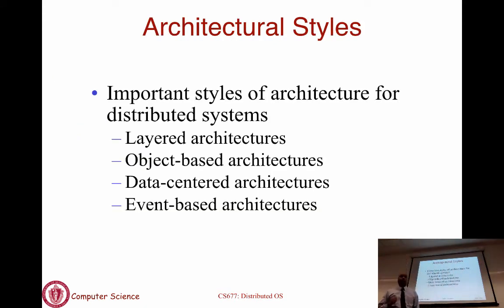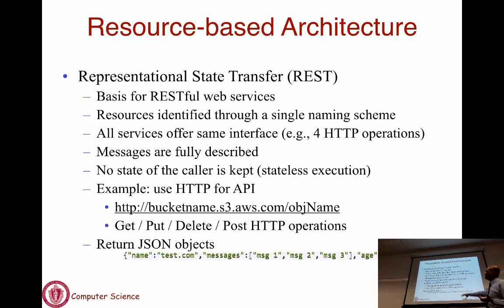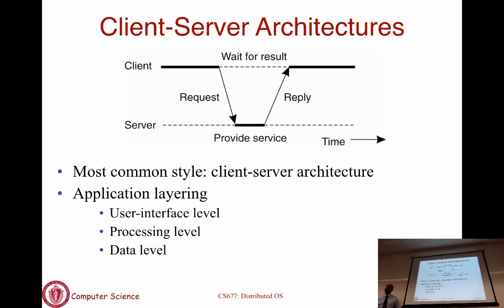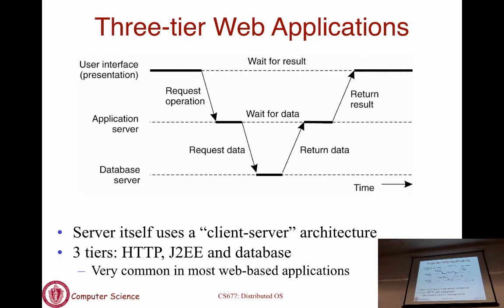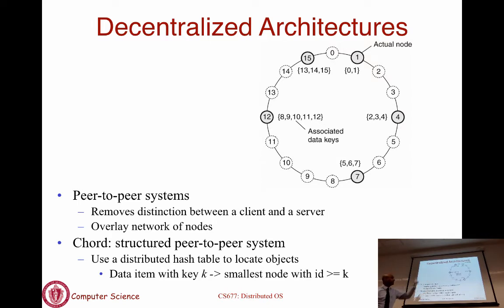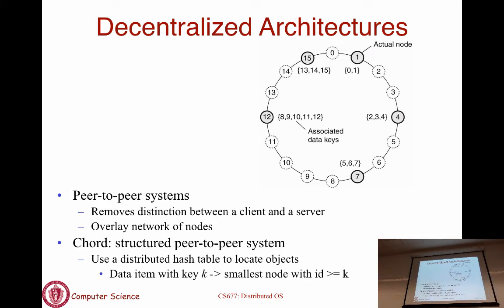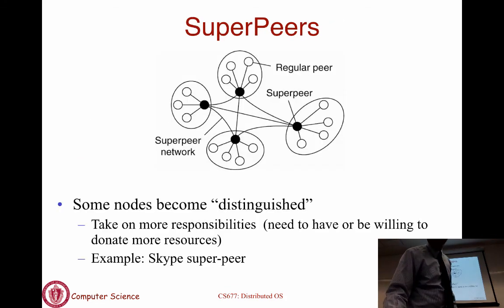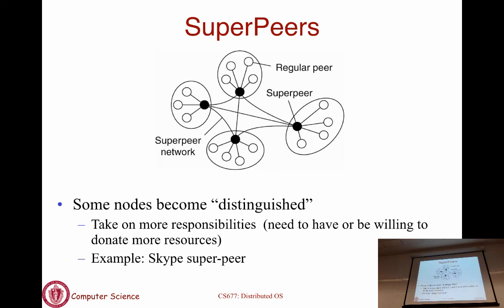Lec02 Screencast: System Architectures (01/24/2018)